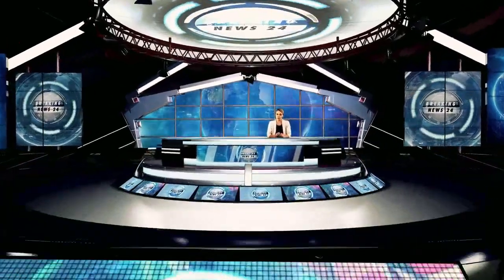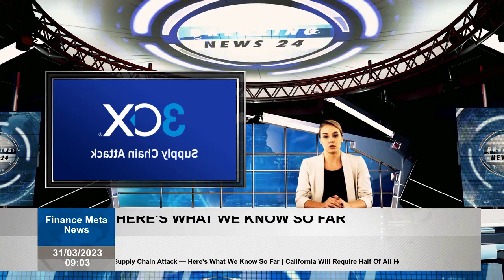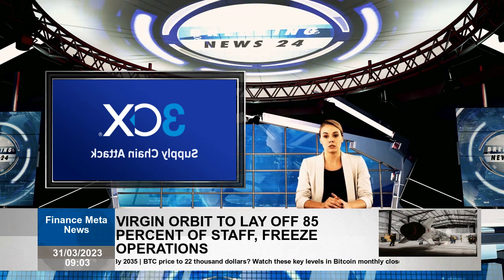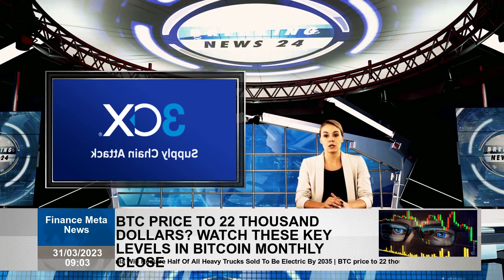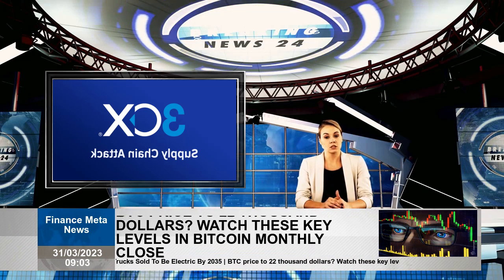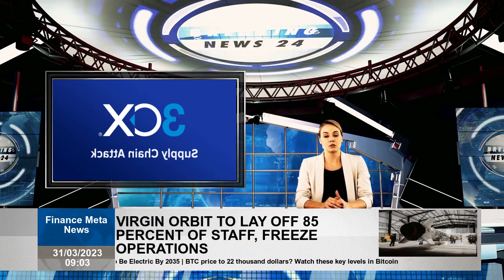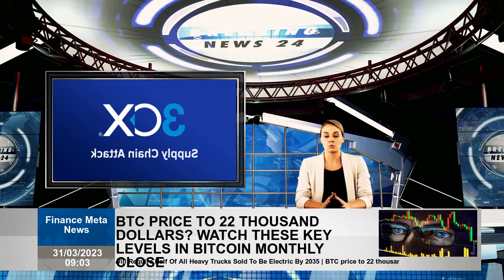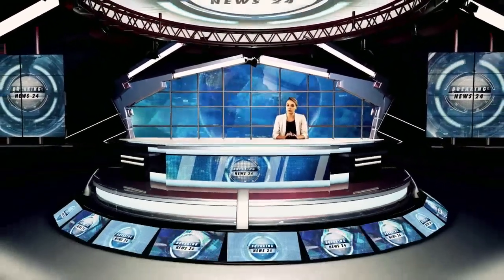3CX Supply Chain Attack — Here's What We Know So Far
Enterprise communications software maker 3CX confirmed Thursday that multiple versions of its desktop app for Windows and macOS were affected by a supply chain attack. Version numbers include 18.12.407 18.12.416 for Windows and 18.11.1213, 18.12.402, 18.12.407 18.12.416 for macOS. The company said it used the services of Mandiant, owned by Google, to investigate the incident. Meanwhile, it encourages customers using self-hosted and on-premises versions of the software to update to version 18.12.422. "3CX Hosted and StartUP users do not need to update their servers as we will automatically update their servers overnight," 3CX CEO Nick Galea said in a blog post. "The servers will be restarted and the new Electron App MSIDMG will be installed on the server." Evidence so far points to compromise in 3CX's software creation pipeline to distribute Windows and macOS versions of the application suite, or alternatively, poisoning of the upstream dependency. The scale of the attack is currently unknown. According to a post on 3CX forum, the earliest period of potentially malicious activity is said to have been detected on or near March 22, 2023, but preparations for complex campaign began no later than February 2022. 3CX said last week that the initial alert that pointed to a potential security issue in its app was considered a "false positive" because no antivirus engine at VirusTotal has labeled it as suspicious or malware. The Windows version of the attack used a technique DLL sideloading to load a rogue library called "ffmpeg.dll", which is designed to read encrypted shell code from another DLL "d3dcompiler47.dll". SUDDENICON is downloading a new executable  This included accessing a GitHub repository to retrieve an ICO file containing URLs hosting the final stage payload, system information, and an information thief that can collect sensitive data stored in web browsers. British cybersecurity vendor Sophos pointed out that shellcode used in the attack was a "byte-to-byte match" with previous examples seen only in incidents attributed to Lazarus Group. "The choice of these two DLLs by the threat actors behind this attack was not accidental," said ReversingLabs security researcher Karlo Zanki. "The target in question, 3CXDesktopApp, is built on the Electron open source framework. Both of the libraries in question are usually shipped with the Electron runtime and are therefore unlikely to raise suspicion in customer environments." Likewise, the macOS attack chain bypassed Apple's notarization checks to download an unknown payload from a currently unresponsive command and control server. "The macOS version does not use GitHub to retrieve the C2 server," said Volexity, which monitors activity under the UTA0040 cluster. "Instead, a single-byte XOR key, a list of C2 servers is stored in the 0x7A encoded file." THN WEBINAR Become an Incident Response Specialist! Uncover the secrets of bulletproof incident response – master the 6 Step process with Cynet's IR Lead Asaf Perlman! Don't Miss The Opportunity - Save Your Seat! Adam Meyers, "Aiming at many organizations across a wide vertical range without any obvious patterns, activity has been attributed to Labyrinth Chollima based on the observed network infrastructure, similar setup techniques, and a reused RC4 key that are uniquely associated with versary in question." Senior vice president of intelligence at CrowdStrike told The Hacker News. "3CX applications with Trojans run a variant of ArcfeedLoader, the malware uniquely attributed to Labyrinth Chollima." According to the Texas-based company, Labyrinth is a subset of the Lazarus Group, which also creates Silent Chollima and Stardust . Meyers noted that the threat actor "has been active since at least 2009 is often trying to generate revenue by targeting cryptocurrencies and financial institutions", "probably affiliated with Bureau 121 of North Korea's General Reconnaissance Bureau primarily He added that he was conducting espionage operations. and income generation plans." Google Chrome blocks latest 3CX MSI installer 3CX said in an update shared Friday that Google prohibits downloading MSI installer files via the Chrome web browser. It also noted that several companies' antivirus engines block any software signed with the old security certificate. The following MSI installers are blocked SBC for Windows, Windows desktop app and Call Flow Designer. However, there are indications that the restriction may have been lifted, as some customers have reported that they were able to download the latest version via Chrome. In response, the company said it is making MSI installers with new certificate and a build server, process that is expected to take at least eight hours. It encourages its customers to use the web application version instead.